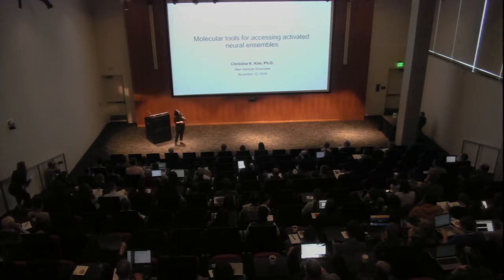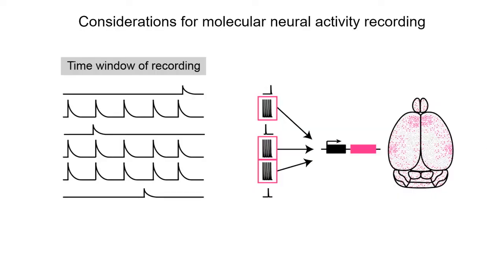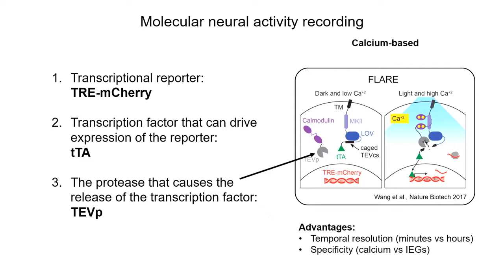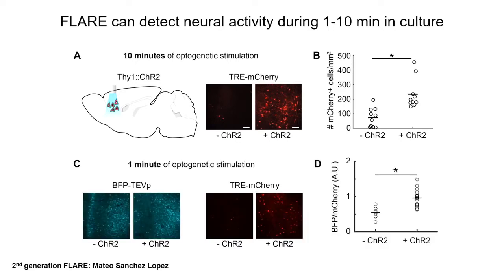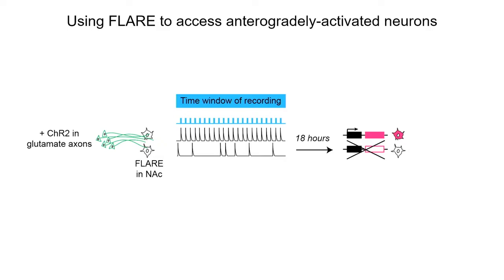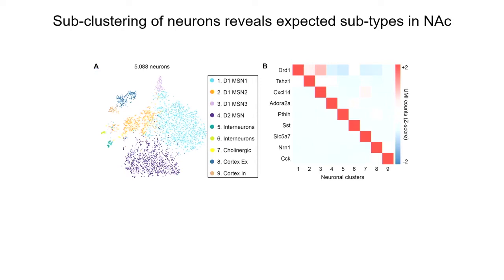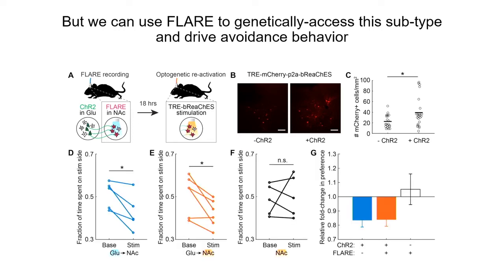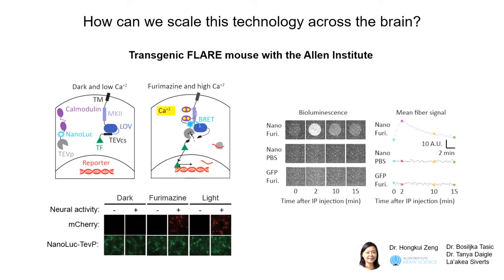Christina Kim | 2019 Allen Showcase Symposium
Christina Kim, Stanford University - 2019 Next Generation Leader presents on: "Molecular tools for accessing activated neural ensembles" at the 2019 Allen Showcase Symposium.